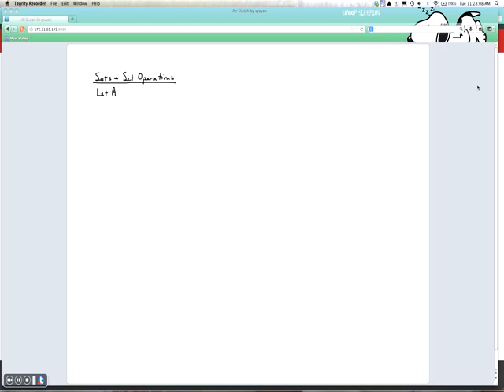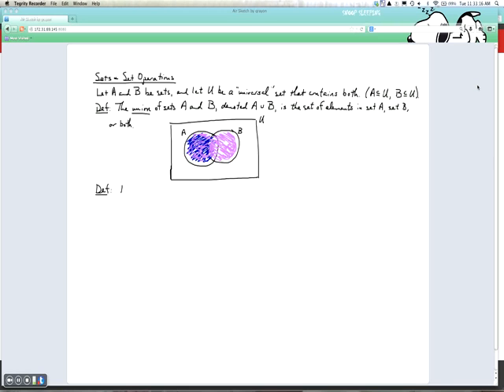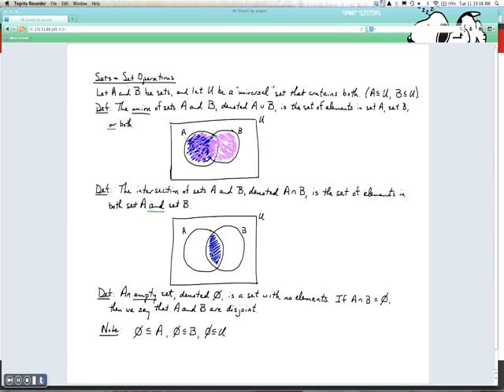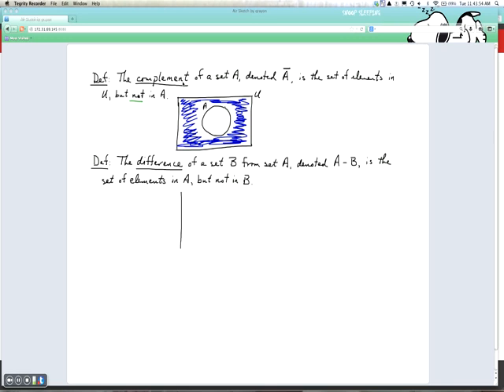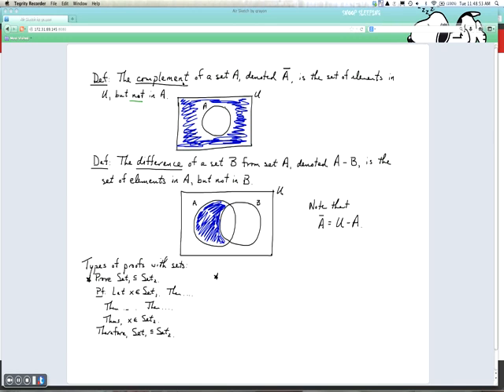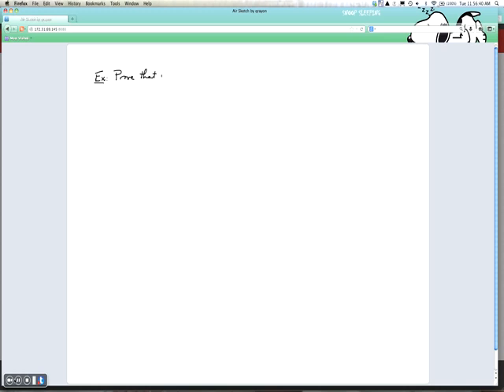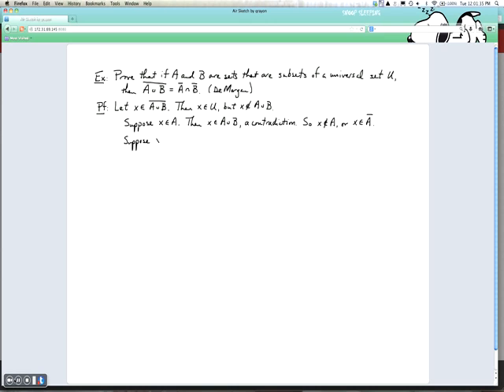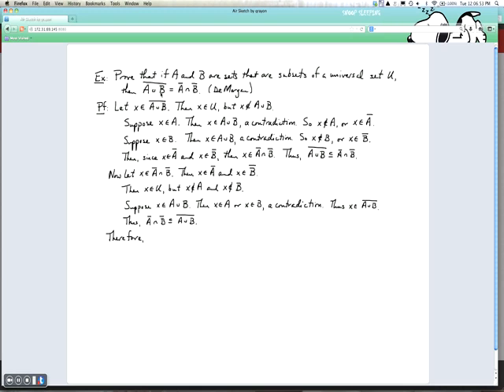Lecture_2014_02_04